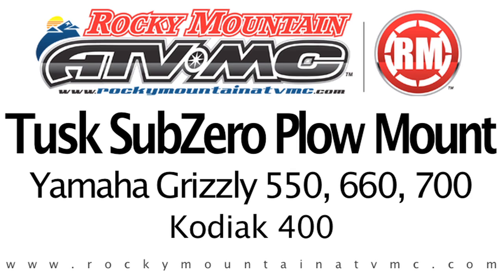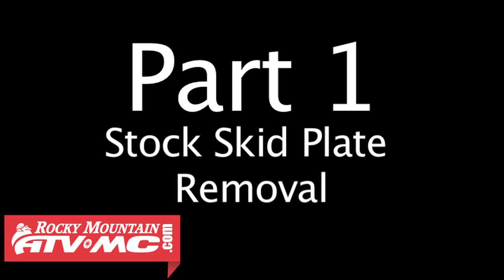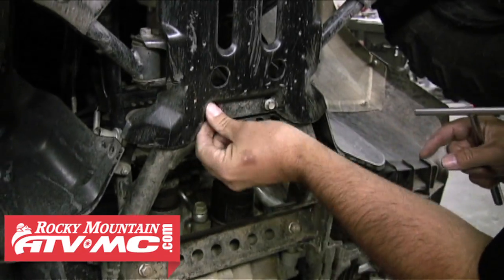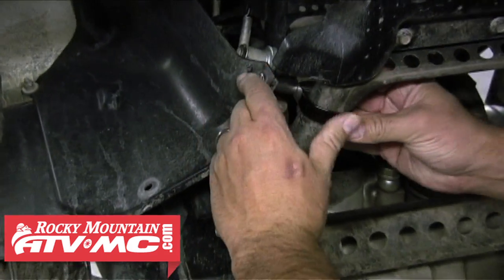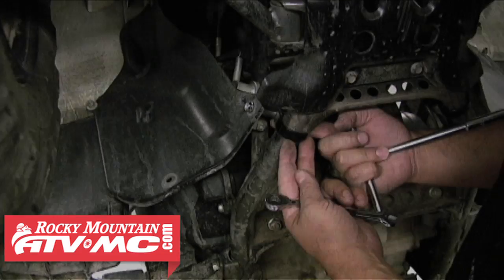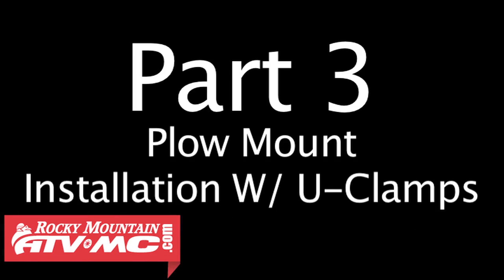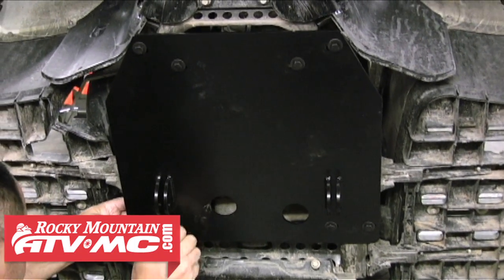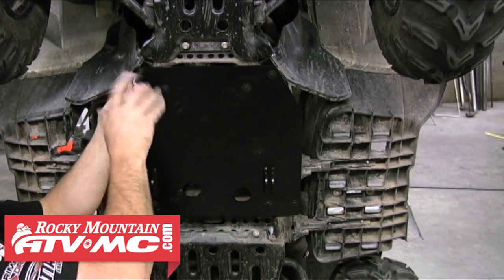Yamaha Grizzly Tusk SubZero ATV Snow Plow Mount Installation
The Tusk SubZero snow plow system is a perfect ATV accessory. Using an All Terrain Vehicle to do your snow removal is a great way to get all season use out of your four wheeler. The Tusk SubZero plow system is a simple to mount and easy to operate aftermarket ATV accessory. The plow mount is made of heavy-duty steel and features a low profile mounting design. Tusk has cut out access holes if applicable for each machine so you can easily change the machines oil without having to remove the plow mount. The plow easily attaches to the mount with the secure and quick release pins included with the kit. When thinking of quality ATV parts and accessories, think Tusk!